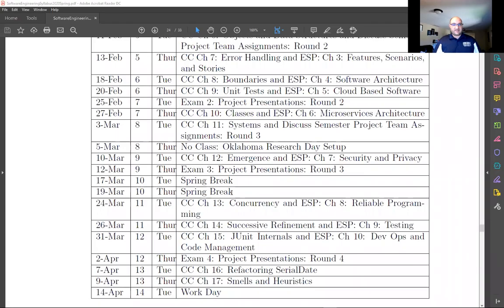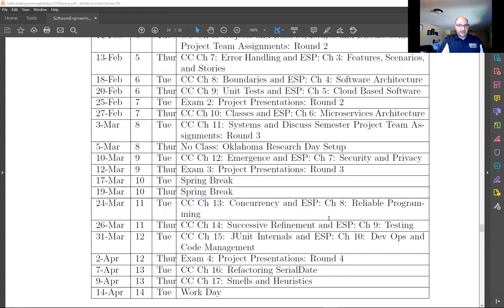SoftwareEngineeringWeekOf23Mar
Announcements and Weekly plan for SWOSU Software Engineering